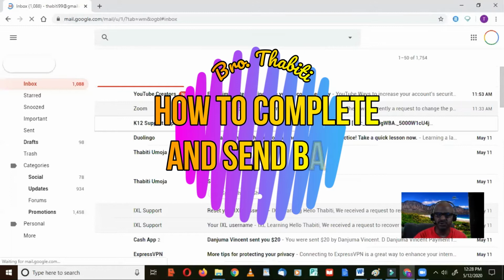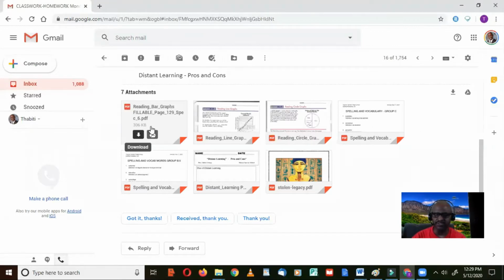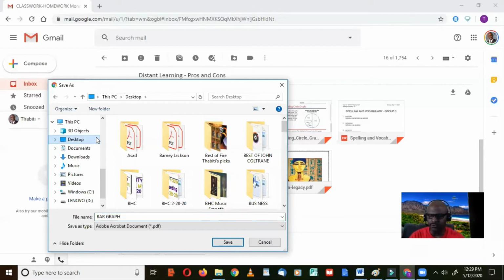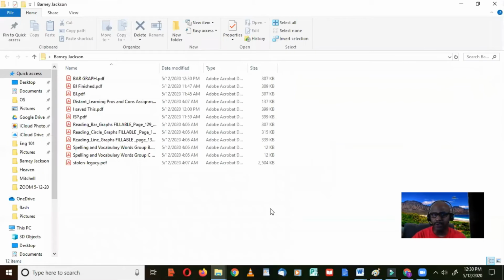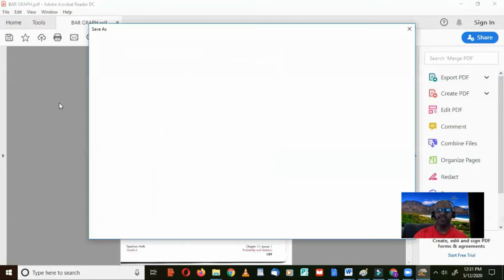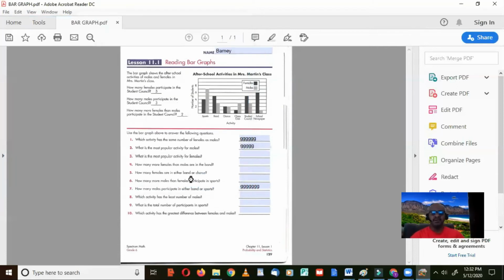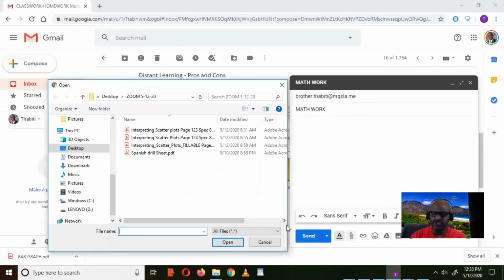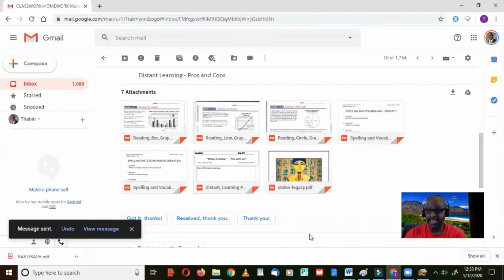PDF FILL INS FOR DISTANT LEARNING - TUTORIAL FOR STUDENTS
This is a Tutorial to show students how to download, fill in and return fillable pdf assignments to their teacher.